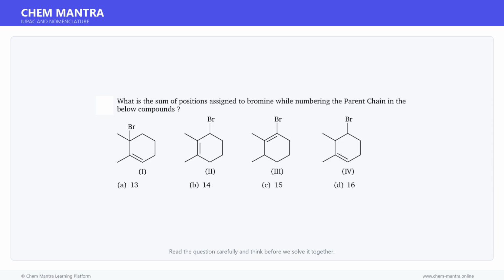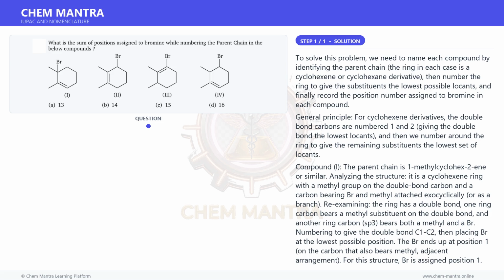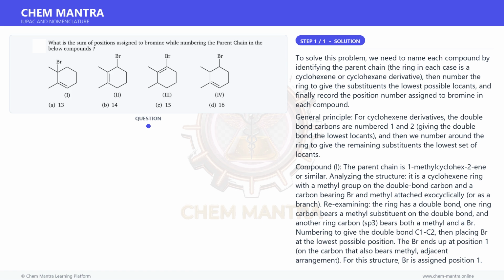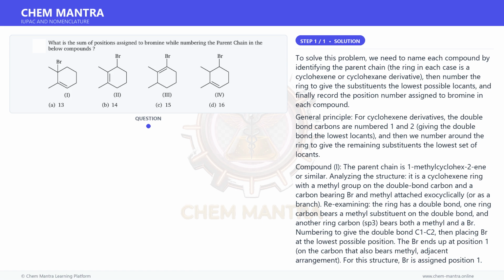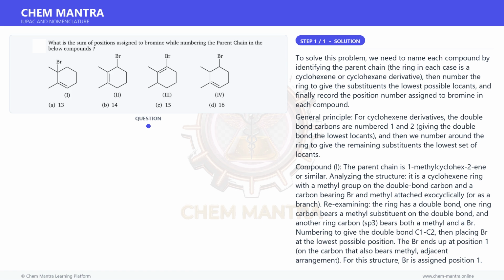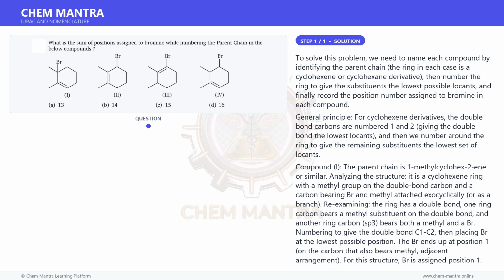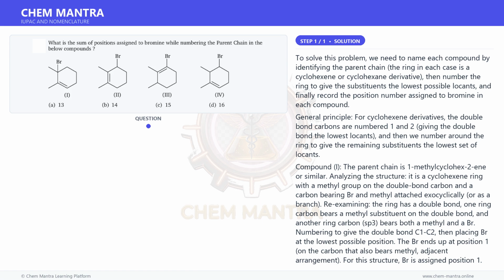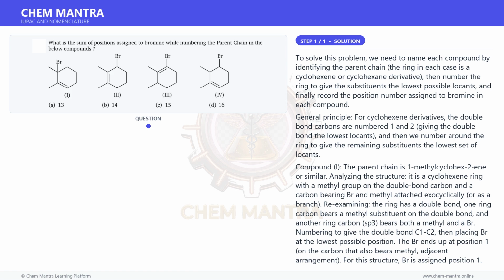IUPAC Nomenclature | JEE & NEET Chemistry | Chem Mantra